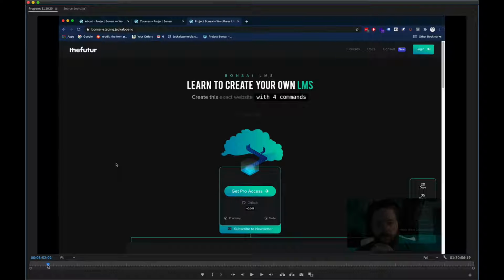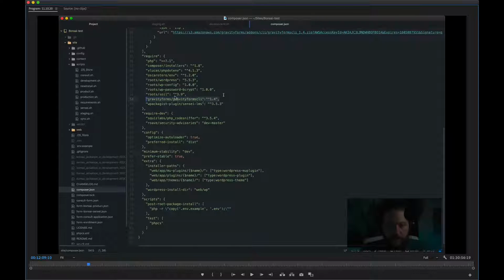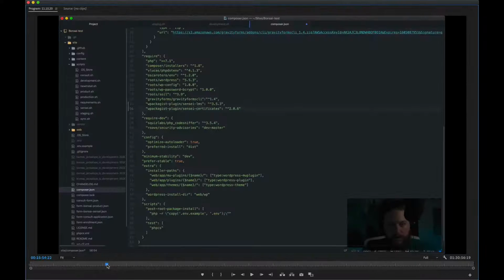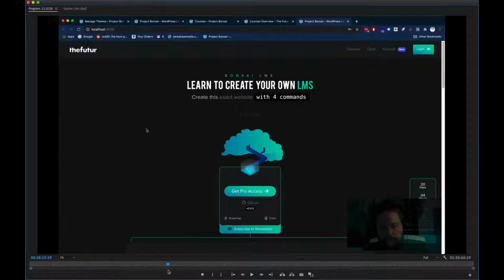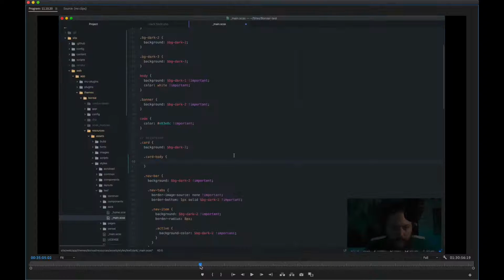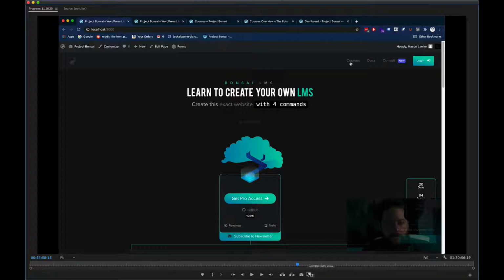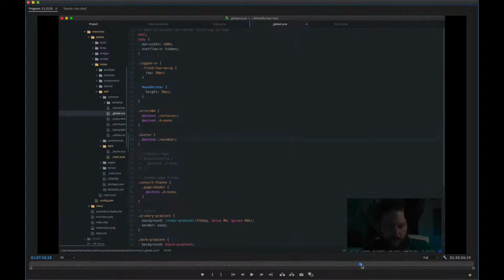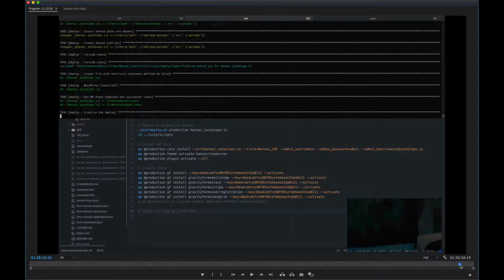Day 28: Bonsai New Version - v0.0.6